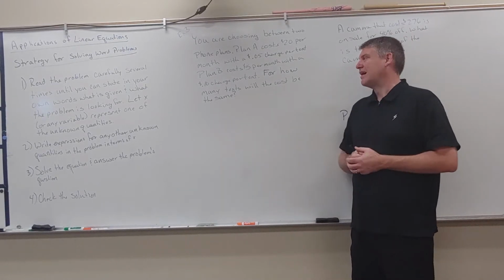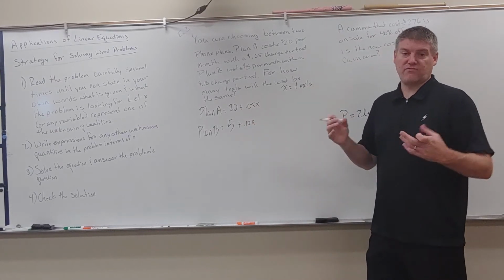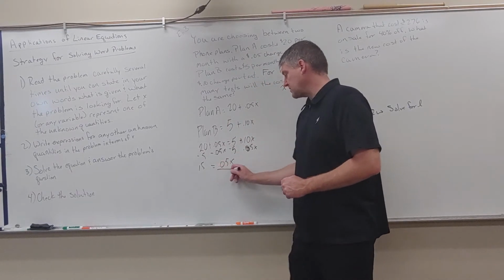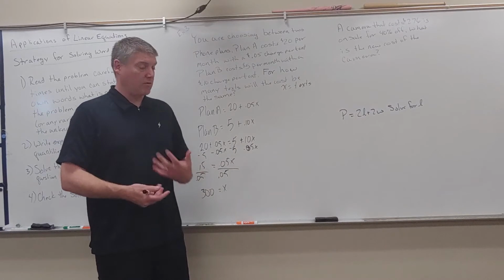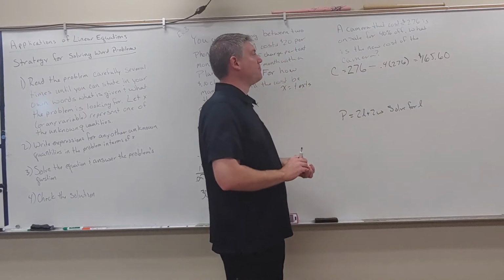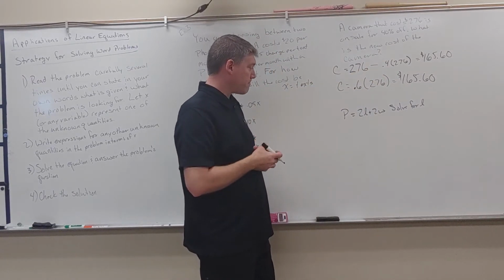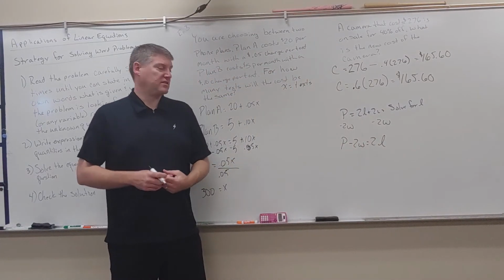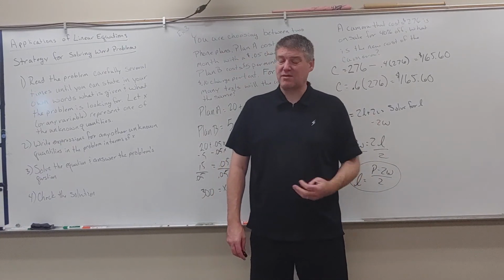MinMS Applications of Linear Equations